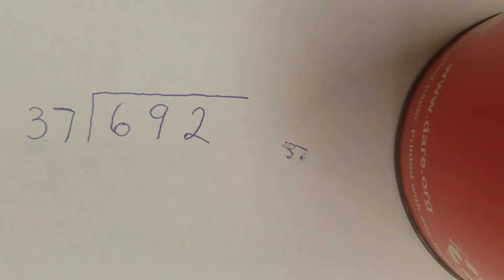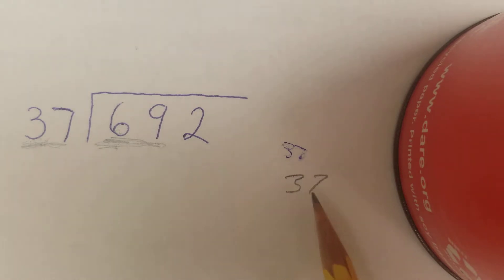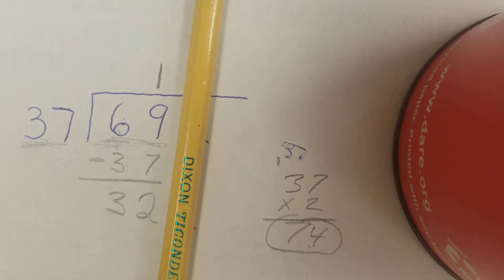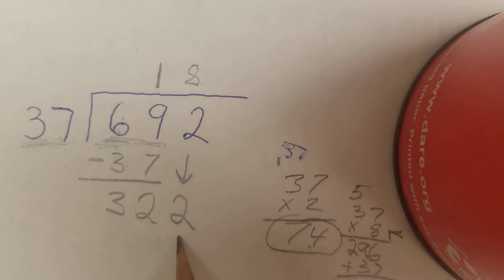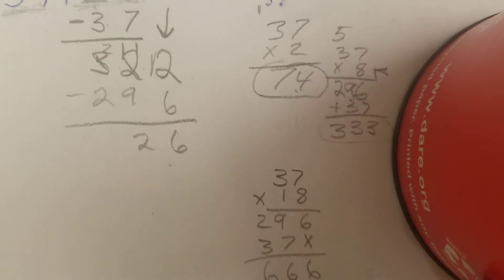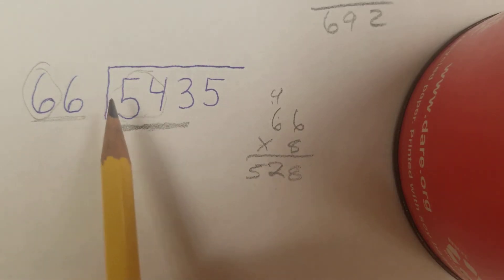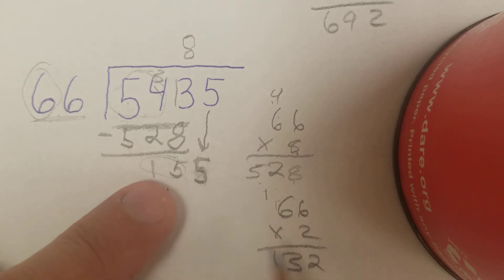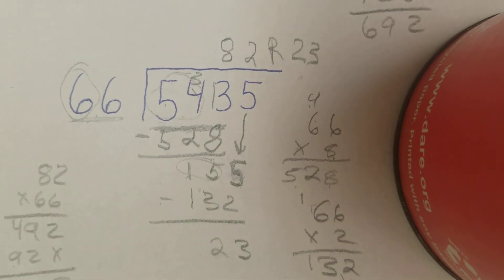11/4/2019 Classwork Mr. Drake Silver Creek Elementary